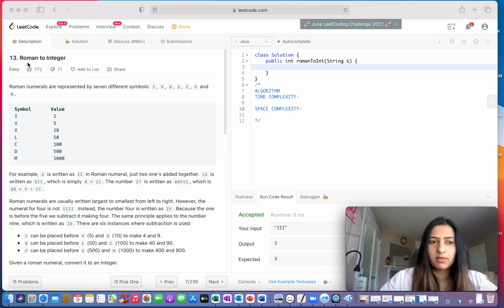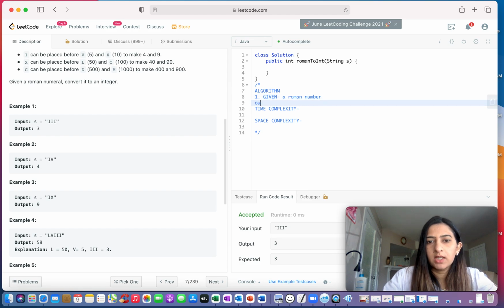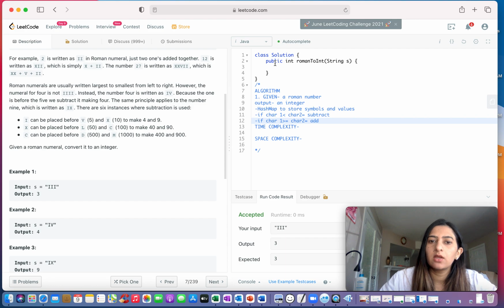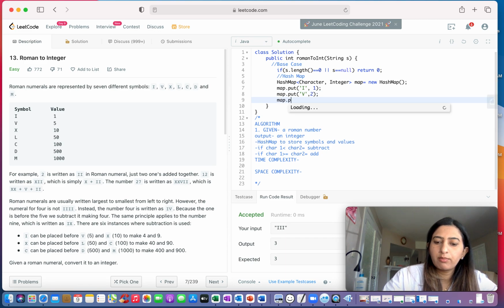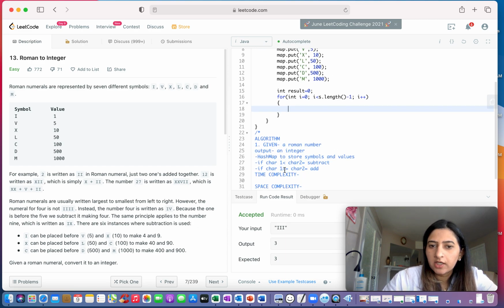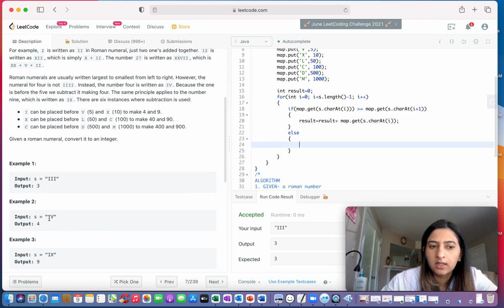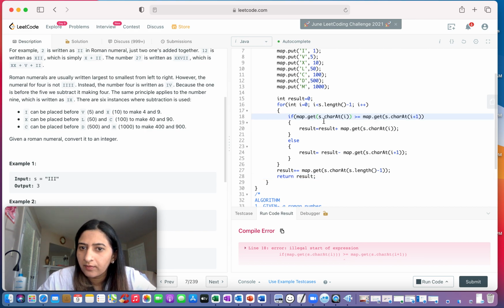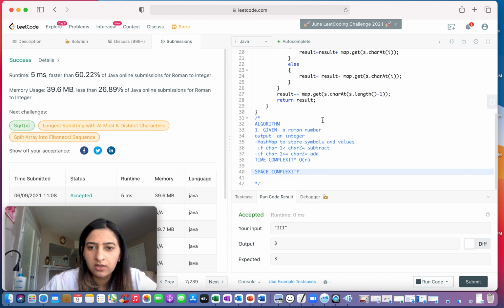RomanToInteger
LeetCode Problem Roman To Integer with Algorithm, Time and space complexity